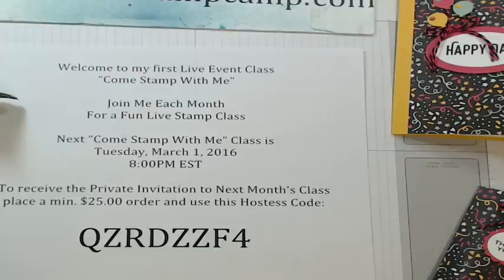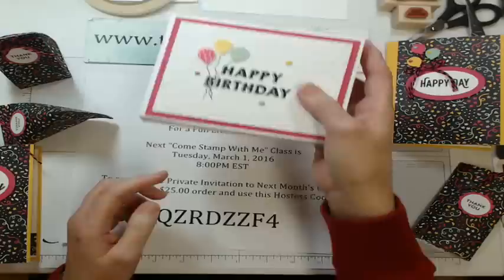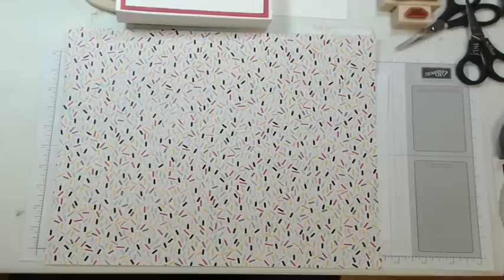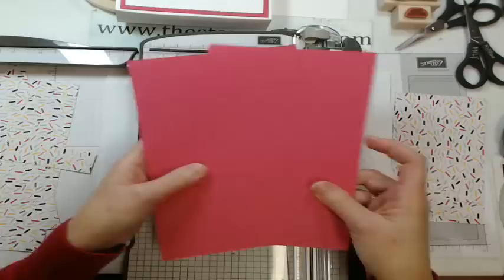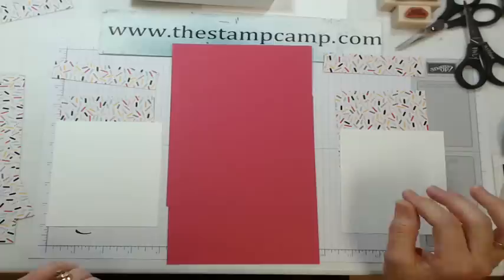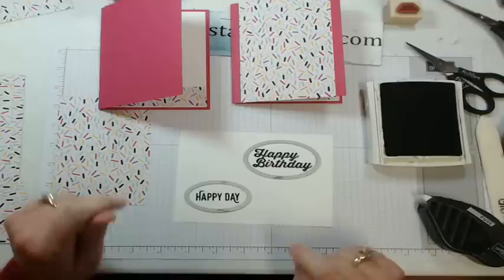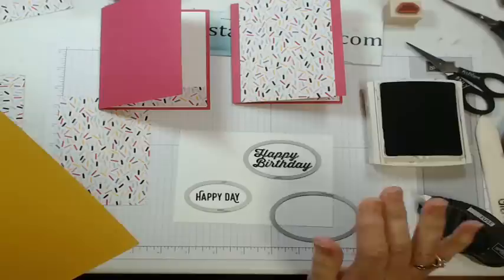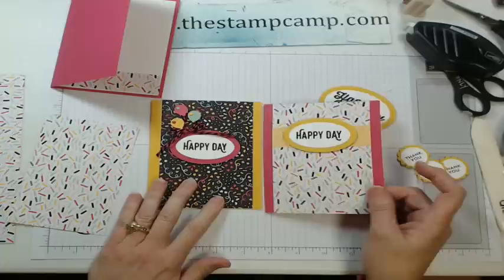Glenda's "Come Stamp with Me" Live Event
This is a new Live Class which I will be holding once a month. In this Live Event Class we will stamp together!

Tonight we will be making these fun projects.

You choose whichever Designer Series Paper you like to create the projects. “If you do not have 12 X 12 Designer Series Paper you may use a piece of Whisper White 12 X 12 cardstock and just randomly stamp an image(s) using coordinating ink colors.”

I chose the “It’s My Party Designer Series Paper Stack” from the Occasions Catalog.

So gather the following supplies and join me tonight:
– A 12 X 12 piece of Designer Series Paper of your choice. (You want a random pattern that works in any direction)
– Coordinating solid cardstock (I have 2 coordinating colors)
– A Sentiment Stamp Set (I went with the Free Sale-a-bration Set Perfect Pairings)
– Coordinating Ink Color
– Punches or Framelits to punch or cut out your sentiments and a matt
– 1/8″ Handheld punch
– Ribbon or Twine (I’m using the Combo Pack Baker’s Twine from the Occasions catalog)
– Tear Tape, Fast Fuse or liquid glue
– Paper Trimmer/Scorer

View today's blog posting for details